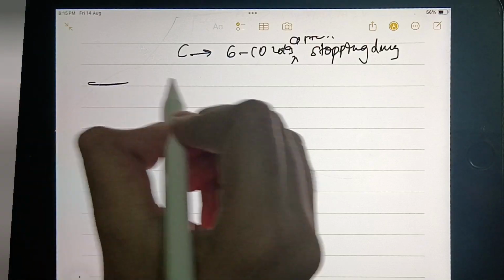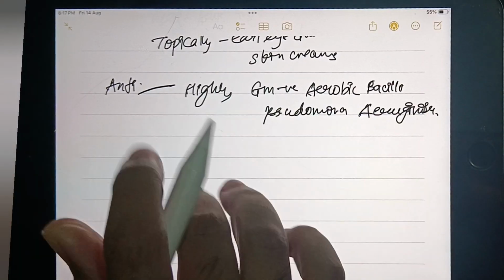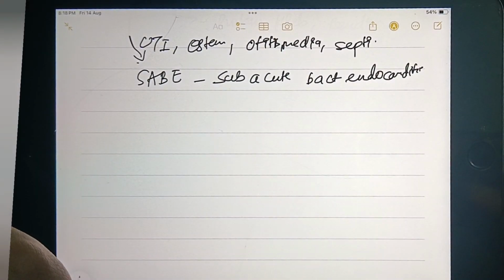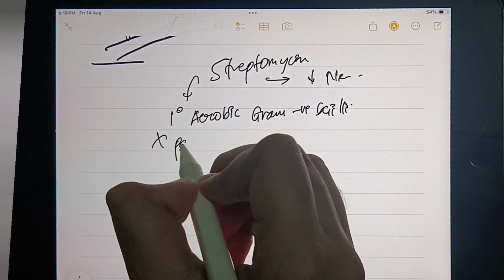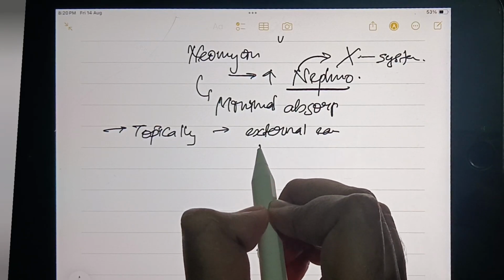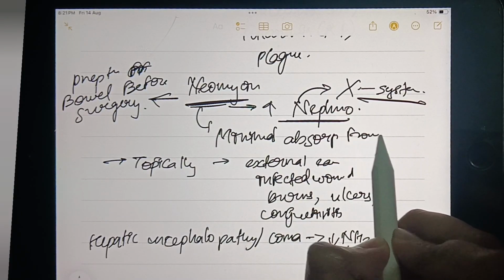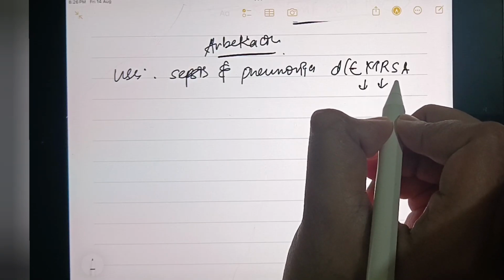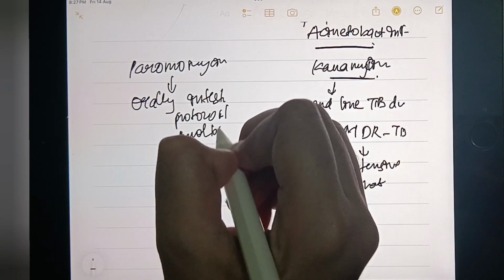Aminoglycosides Part 2 | pharmacology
I did my best to explain you all :)